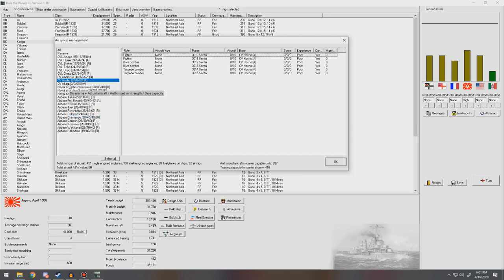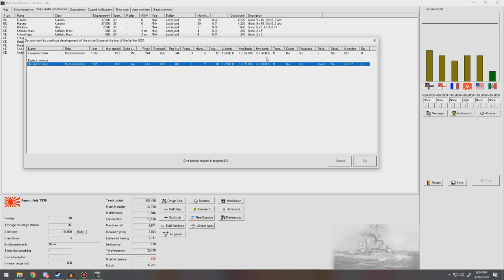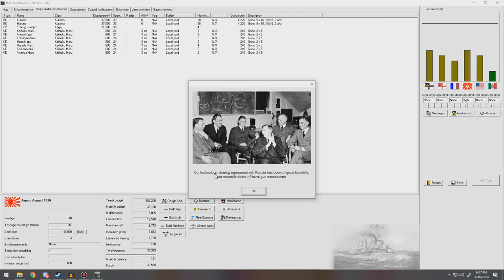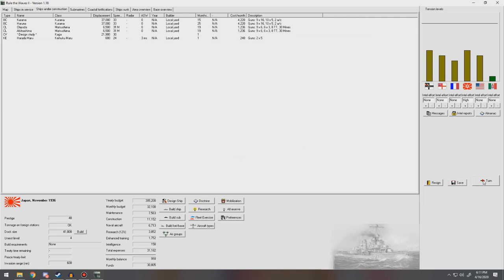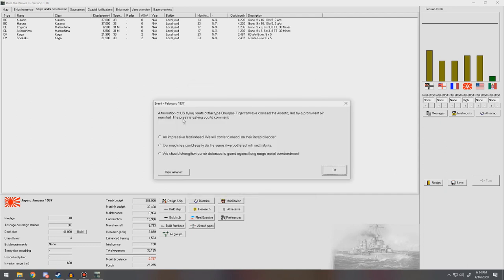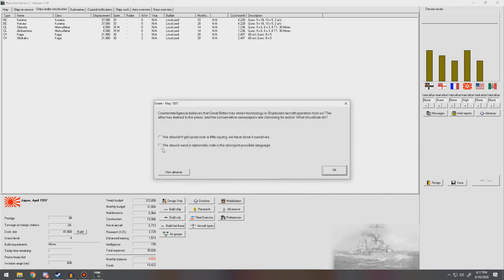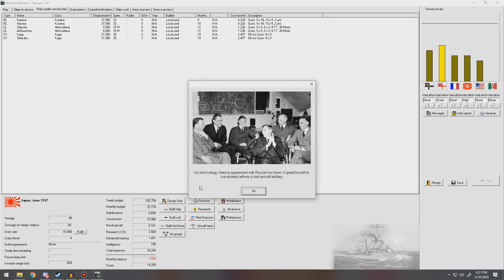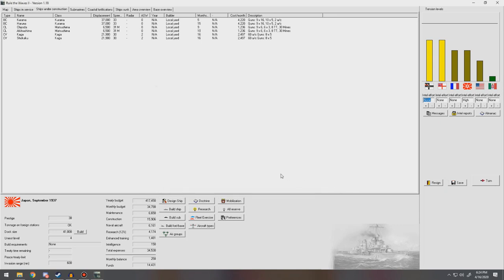Rule The Waves 2 | Japan | Part 43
In this series, we will be playing the game Rule The Waves 2! I will be taking control of the Japanese Navy and will be trying to bring our navy into the forefront of the early 20th century and become the rulers of the waves!